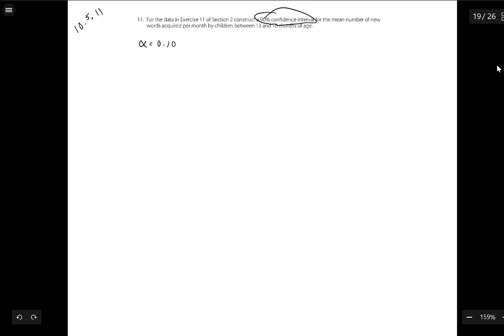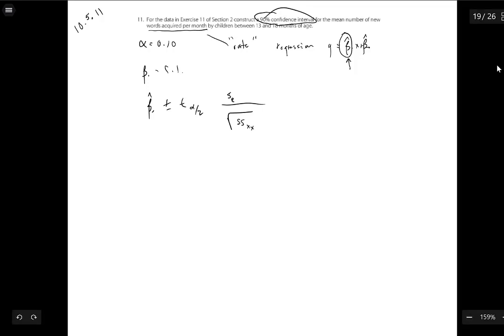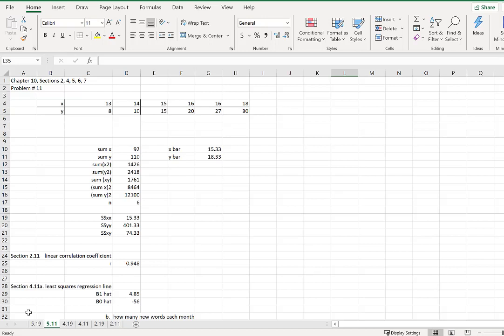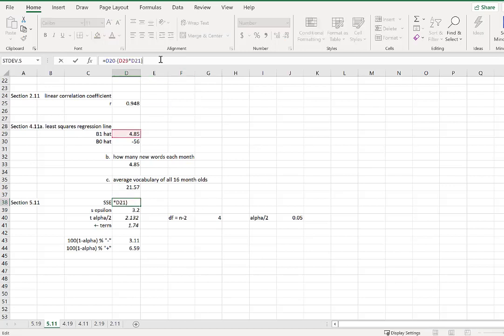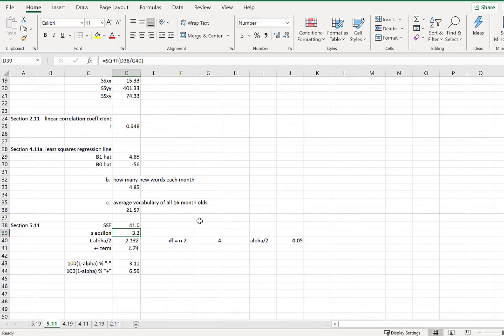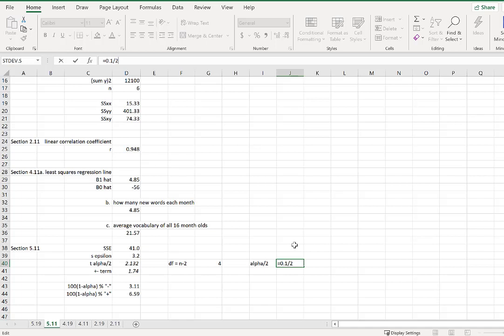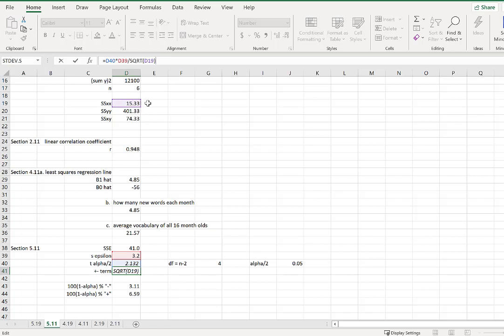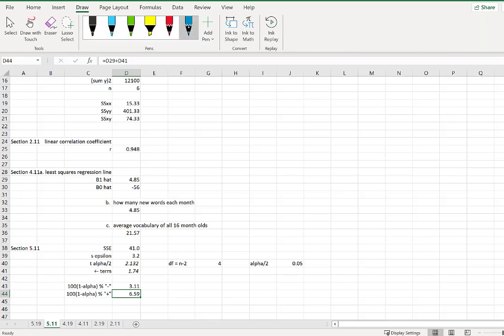STAT 301 EX 10 5 11